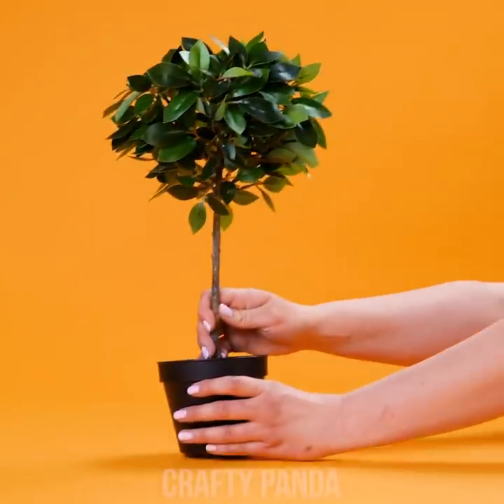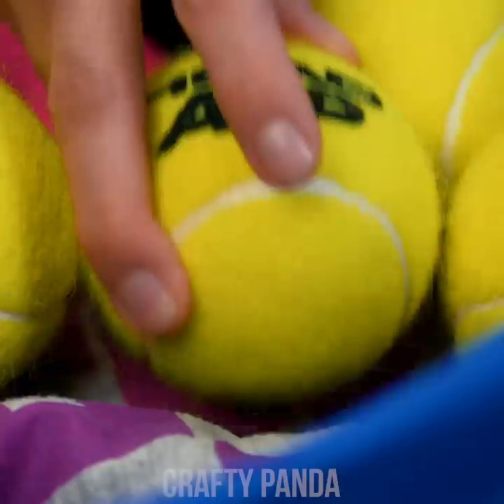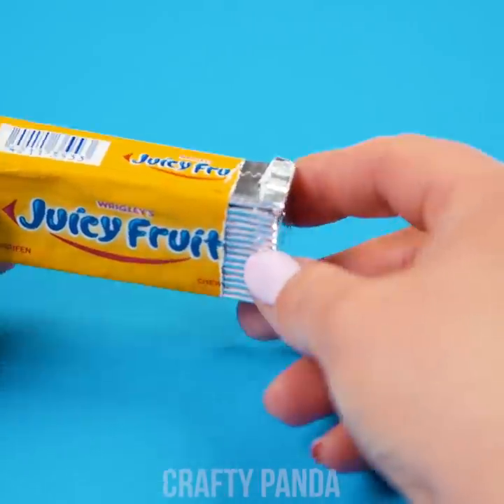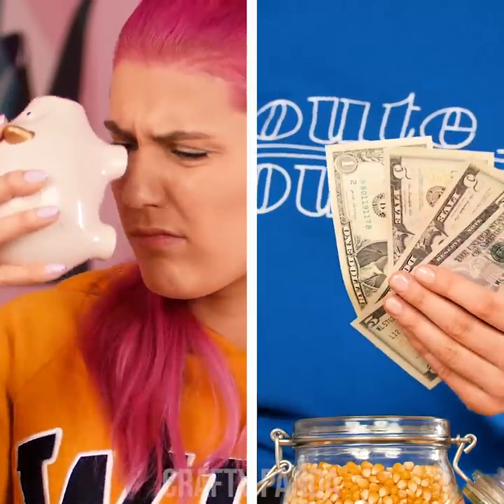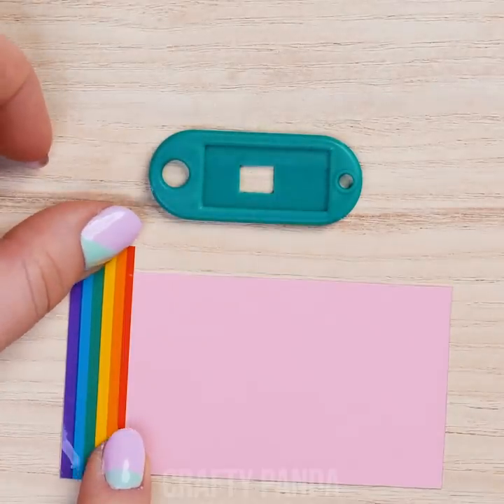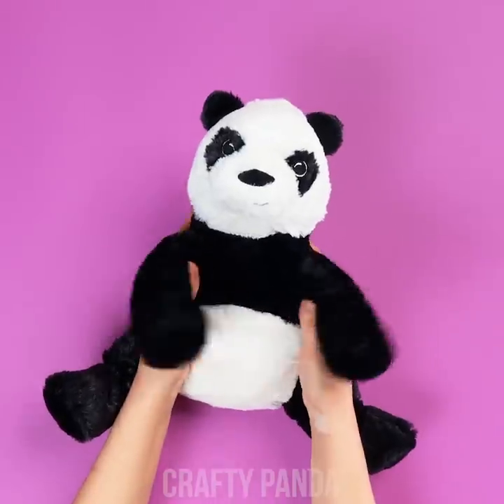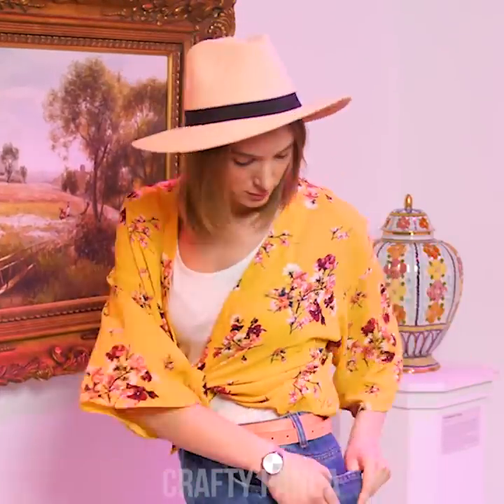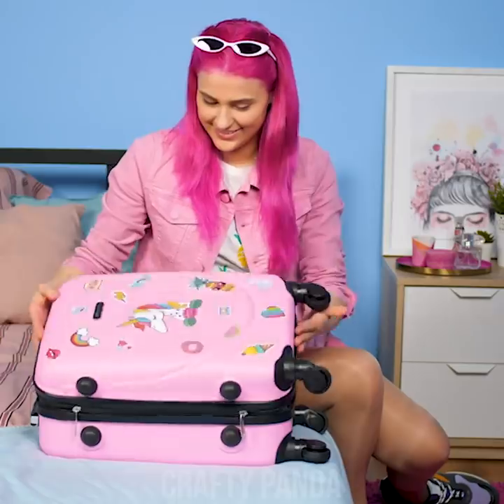How to Hide Your Stuff Like a Pro! 10 Spy Hacks and Other Top Secret Life Hacks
Do you want to prevent people from touching your stuff? Say no more! We’ve got you covered with dozens of lifehacks and top secret techniques that will help you hide personal belongings in broad daylight! Discover ways to hide your money inside fluffy corn jars, chewing gum packets, tennis balls and more! It’s time to say goodbye to those pickpockets and over-curious friends!

0:04 - Hidden Pot Pocket
1:24 - Secret Tennis Ball Stash
2:28 - Pricey Chewing Gum Stash
3:33 - Corn Jar Secret Stash
4:46 - Laptop Camera On/Off Slider
6:36 - Secret Fluffy Jar
8:24 - Inner Shorts Pocket
9:19 - Hairbrush Cash Holder